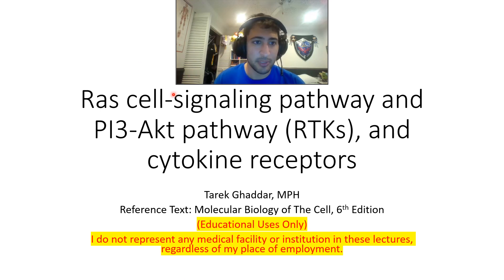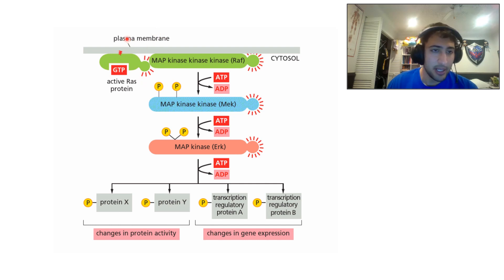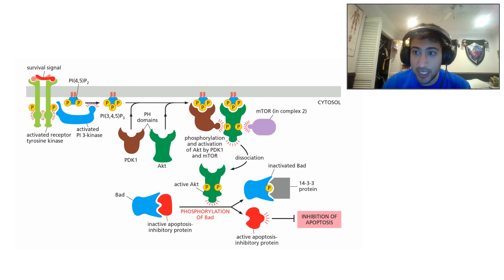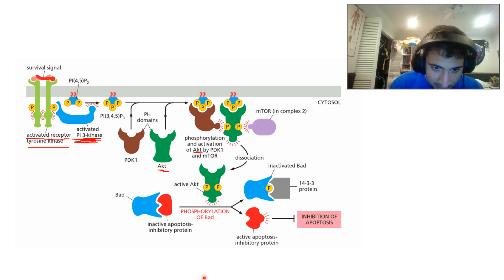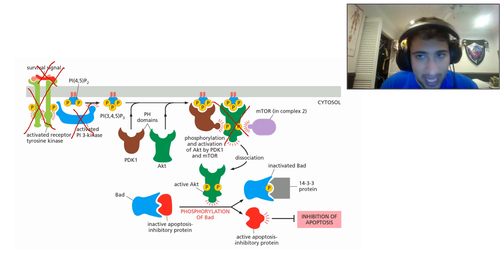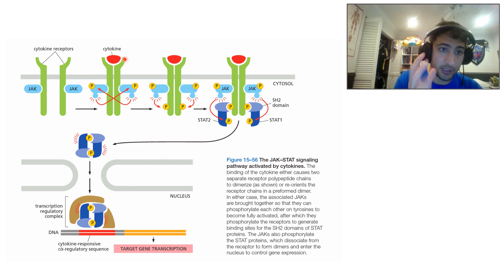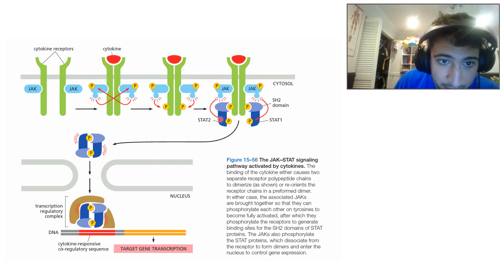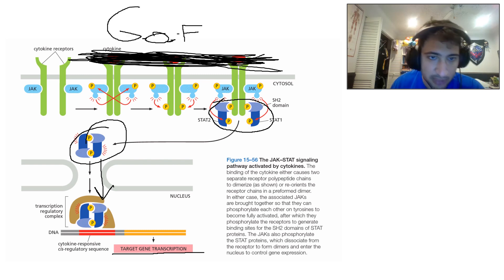Basic Essentials: Ras, Akt, and JAK/STAT signaling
An introduction to receptor tyrosine kinase pathways such as the Ras and PI3/Akt pathway, and the cytokine receptor pathway (JAK/STAT) signaling.